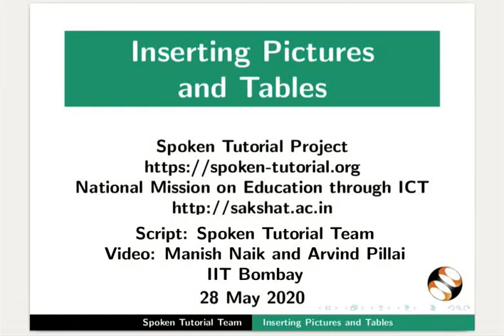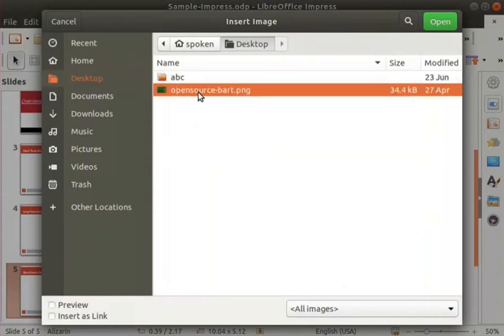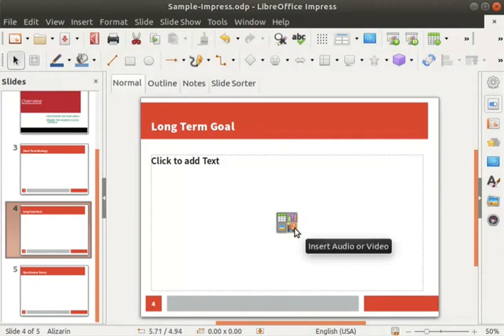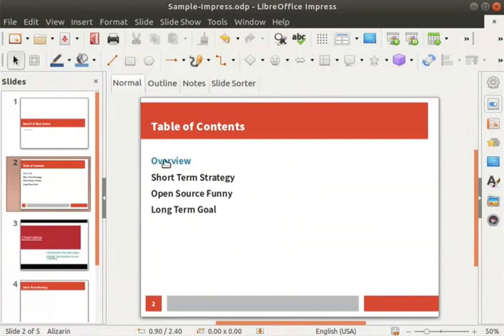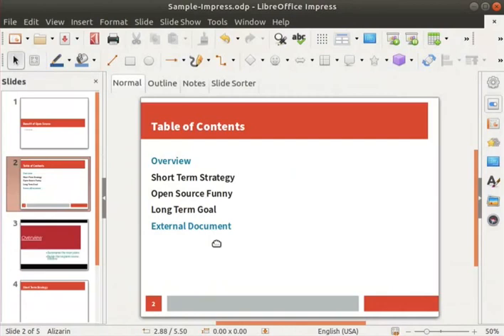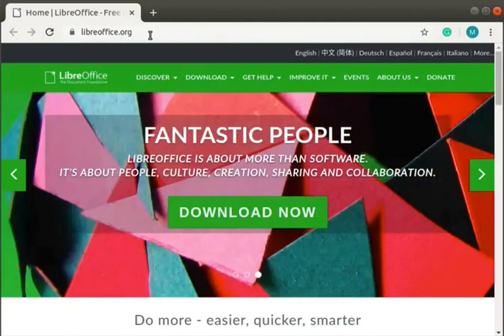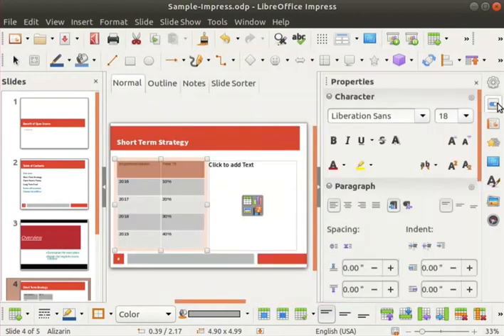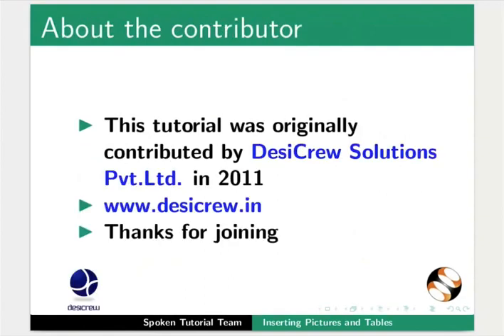Inserting Pictures and Tables in Impress-English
Inserting Pictures and Tables
Resizing Pictures and Tables
Formatting Pictures and Tables
Creating a Table within a slide
Entering data in the table
Table styles
Insert picture from insert toolbar
Use the hyperlinks
Hyperlinking within the presentation
Hyperlinking outside the presentation
Hyperlinking webpage